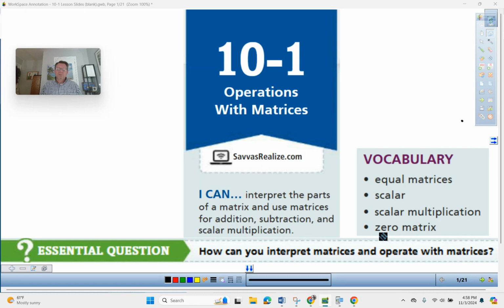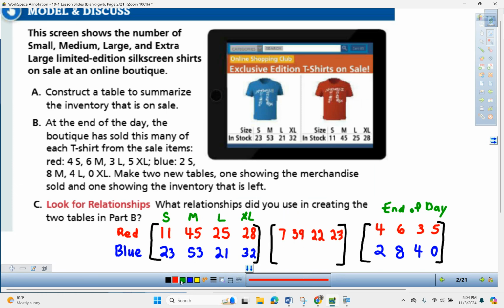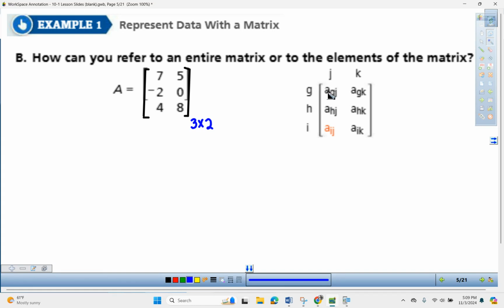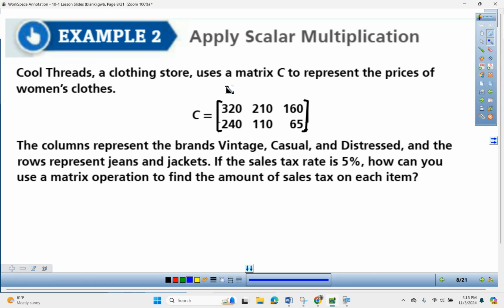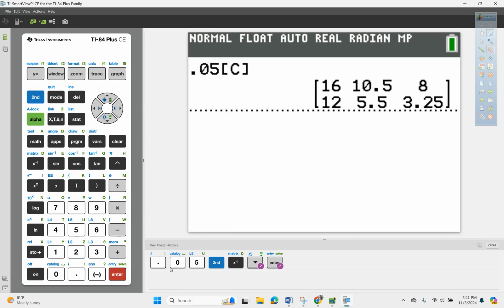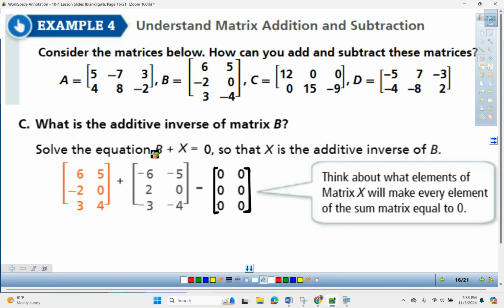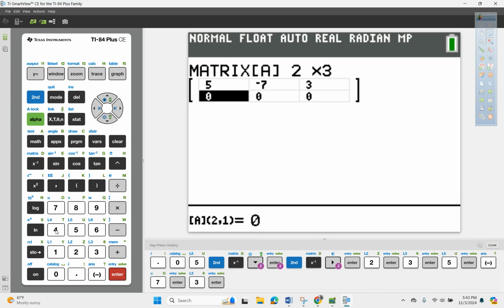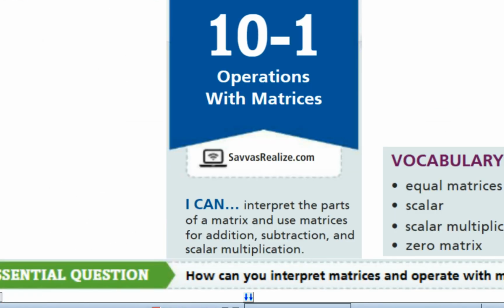10 1 Lesson SAVVAS edited